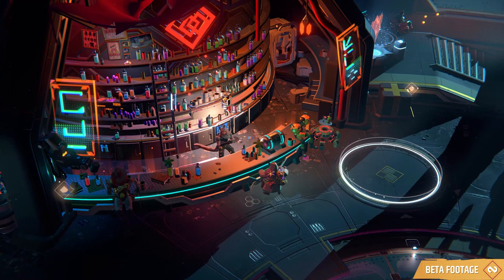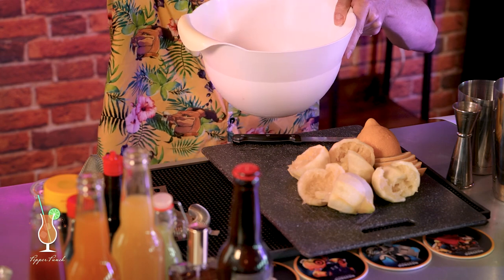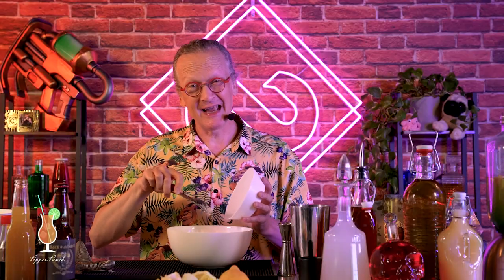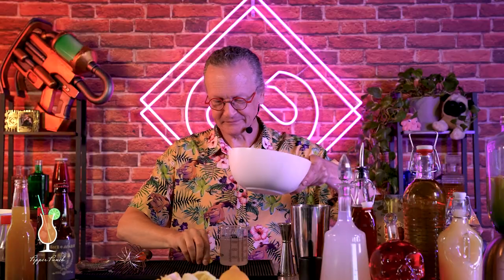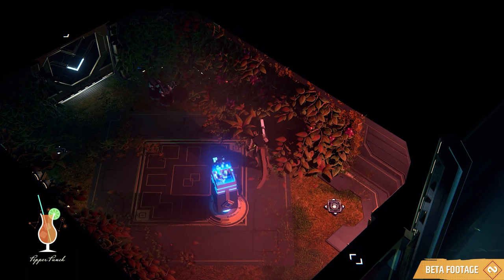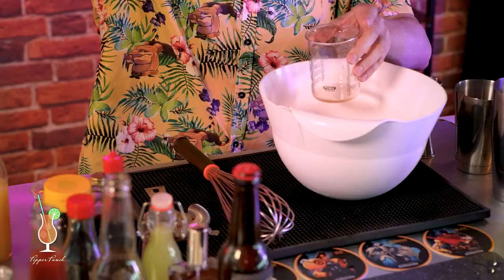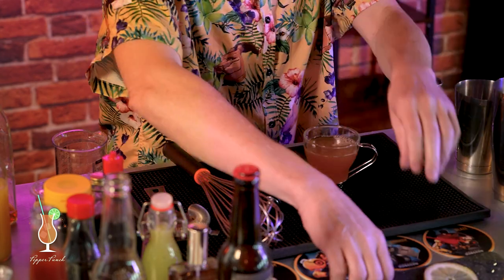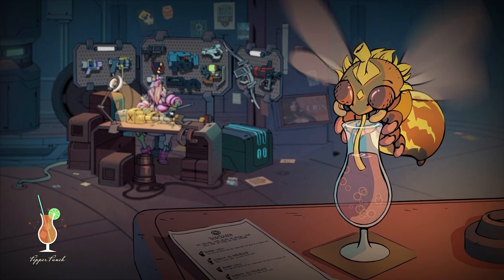ENDLESS™ Dungeon Cocktail Recipes - Pepper Punch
Have you ever wondered what the ingame beverages from ENDLESS™ Dungeon would taste like in real life? Well now is your chance to find out!

Download the free PDF cocktail and mocktail recipe books via Amplifiers to learn the adult and family-friends recipes

The "recipe du jour" is Pepper Punch: consume this spicy concoction ingame and turrets become so over-powered that they hurt themselves. Make sure to repair them regularly to maintain defenses!

ENDLESS™ Dungeon is a tactical action rogue-lite game and it's coming to PC and Consoles on October 19th.